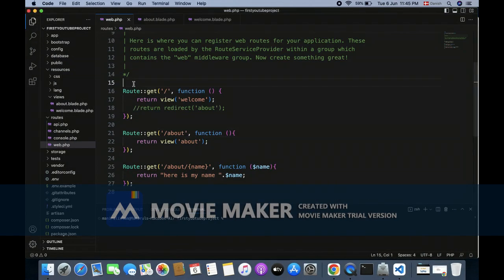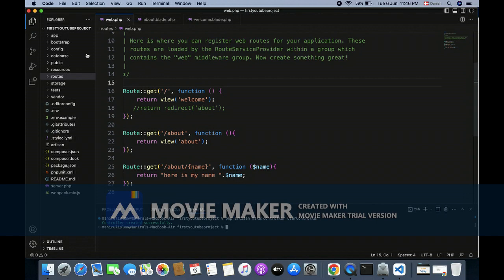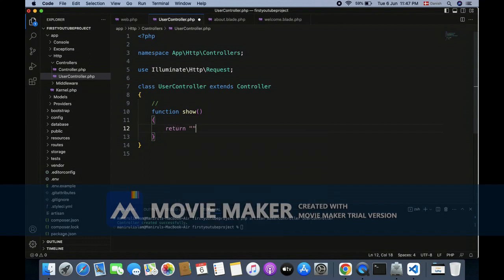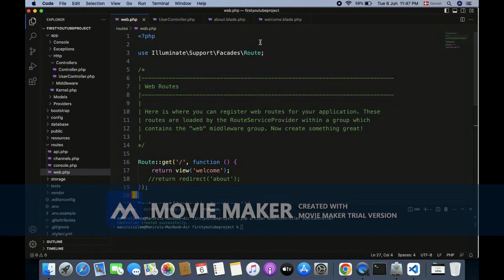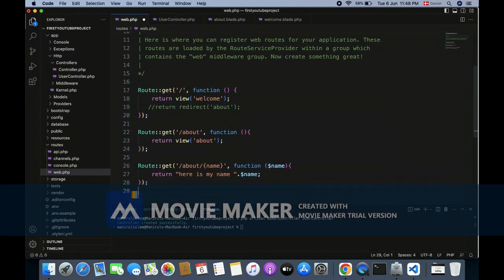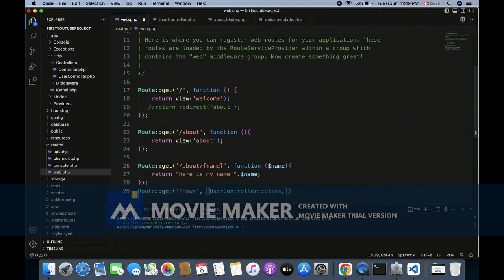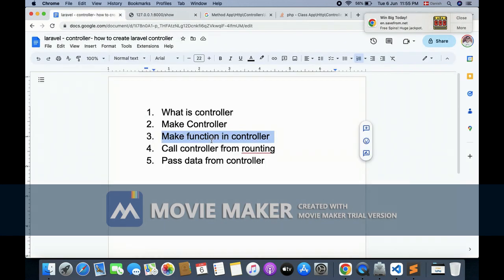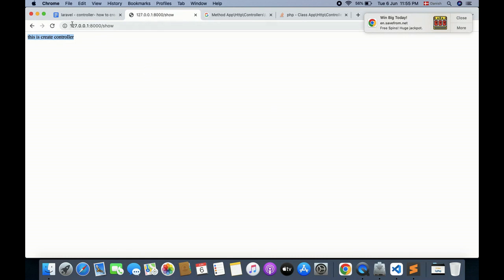What Is A Laravel Controller? How To Pass Data From A Controller To A View.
laravel_tutorial laravel_controller